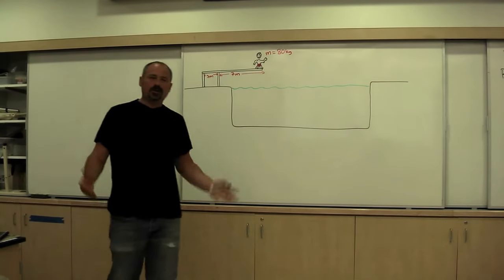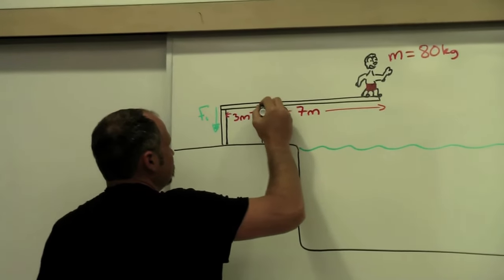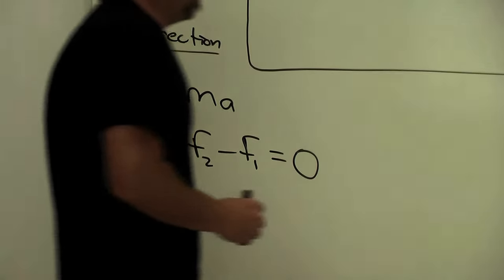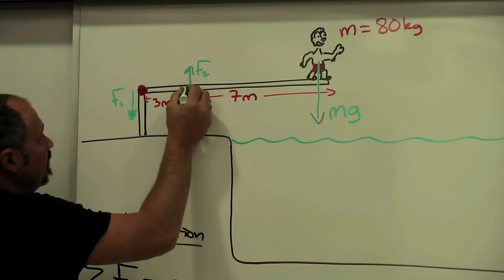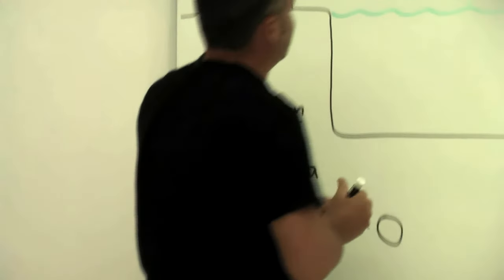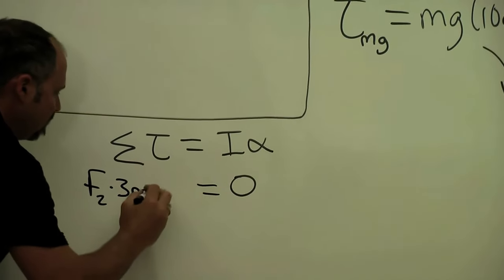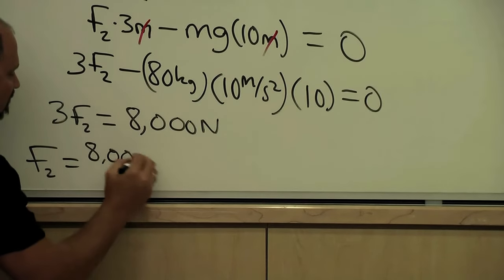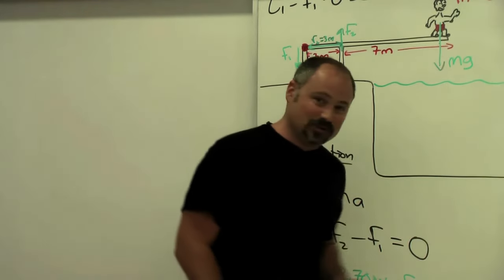Diving Board Torque Problem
Torque is explained by solving the problem of the forces on a diving board.